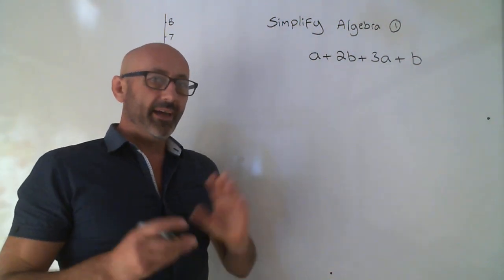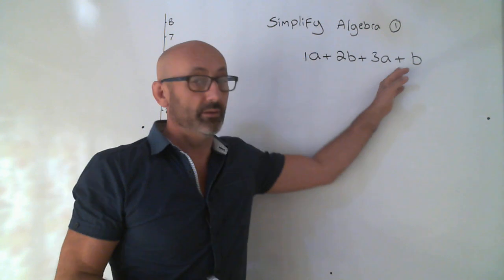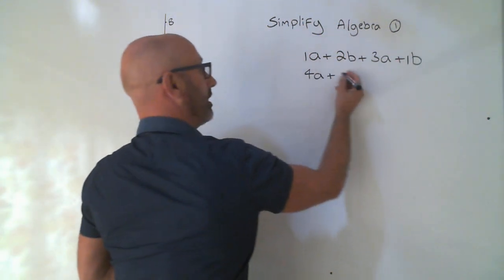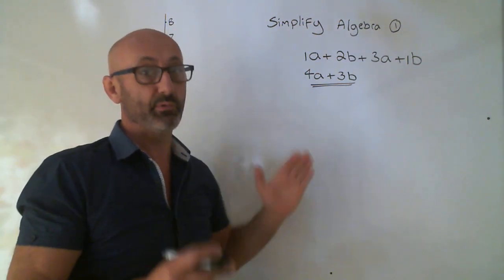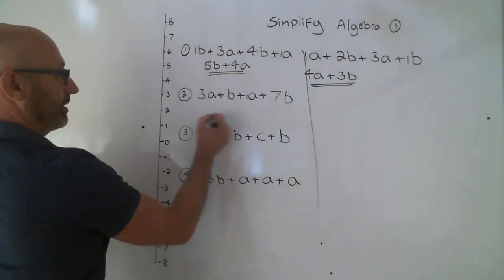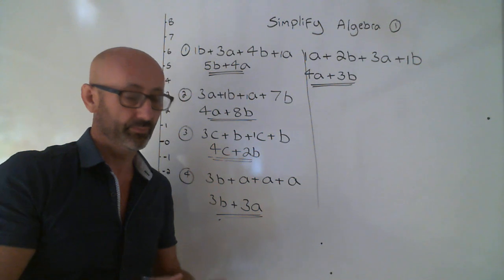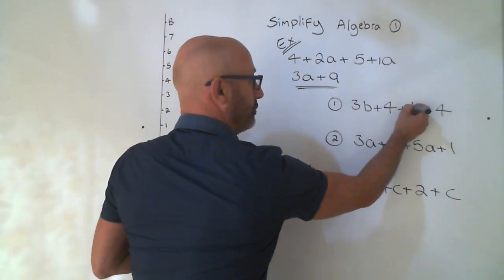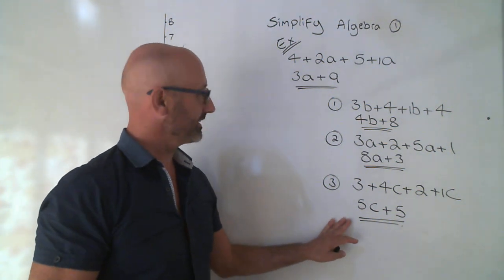Simplifying Algebra- Lesson 1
This is a step-by-step video explaining how to collect like terms (simplify algebra), with questions.